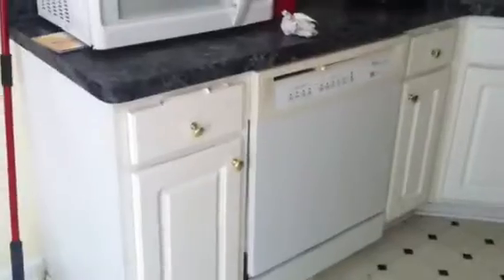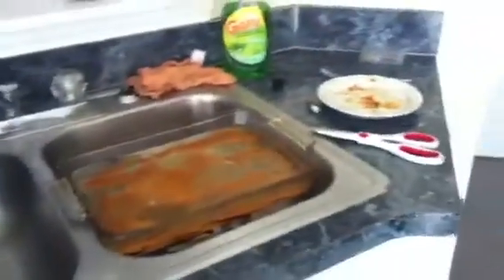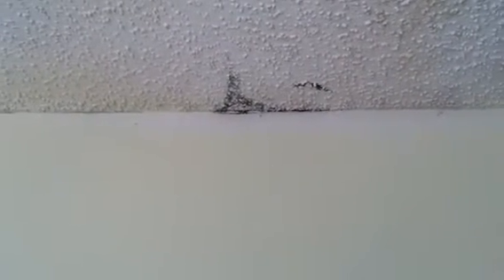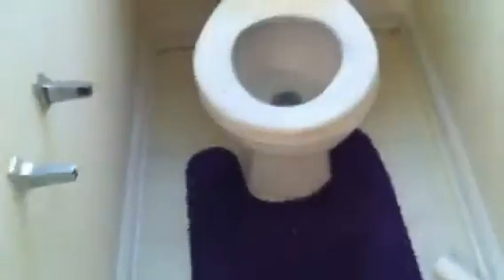5879 Ruby Walk 2